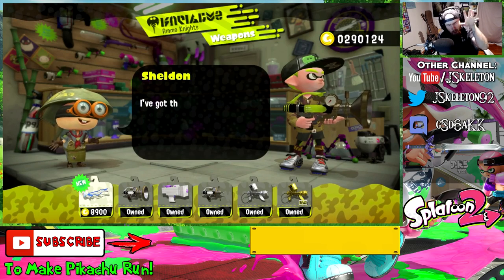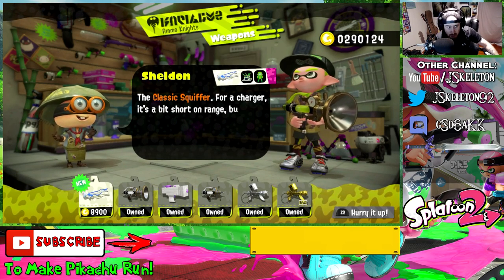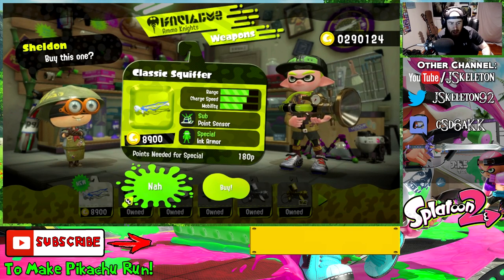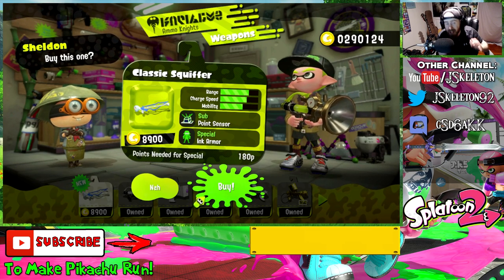Splatoon 2 - CLASSIC SQUIFFER Available NOW (Gameplay)!